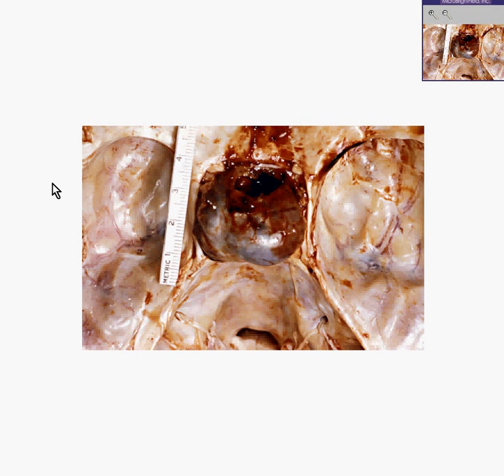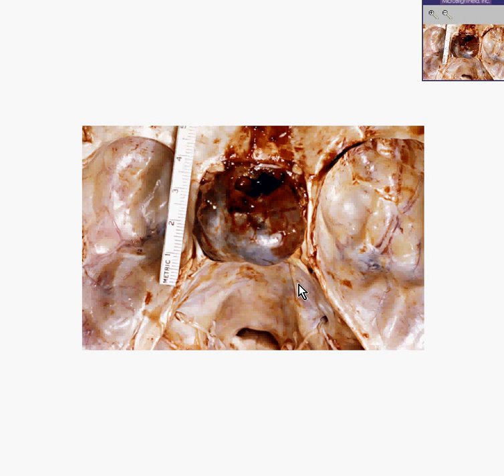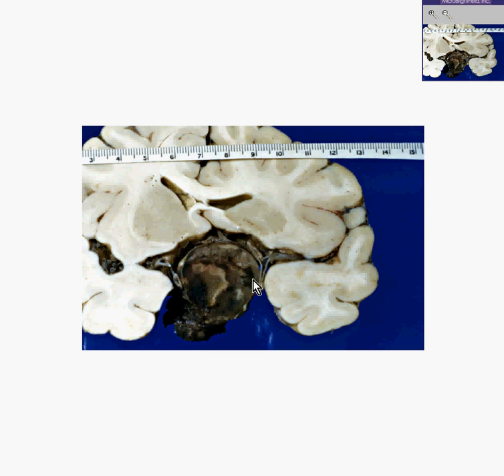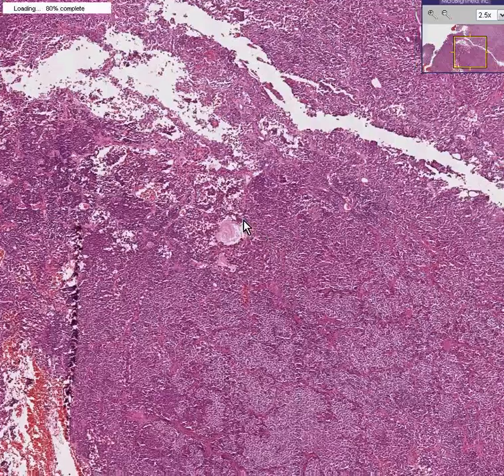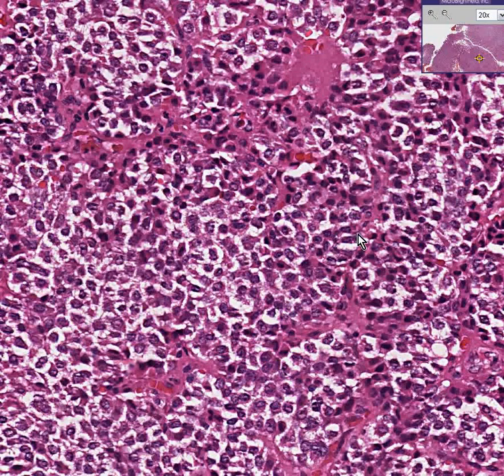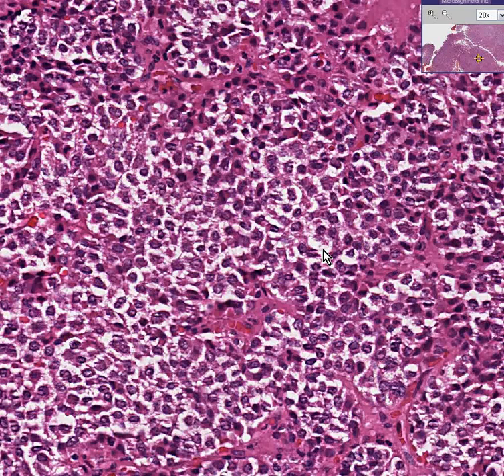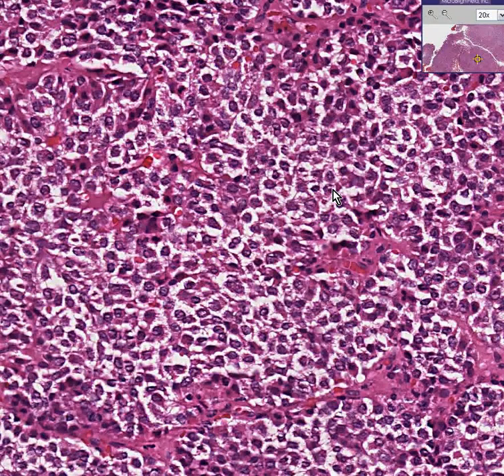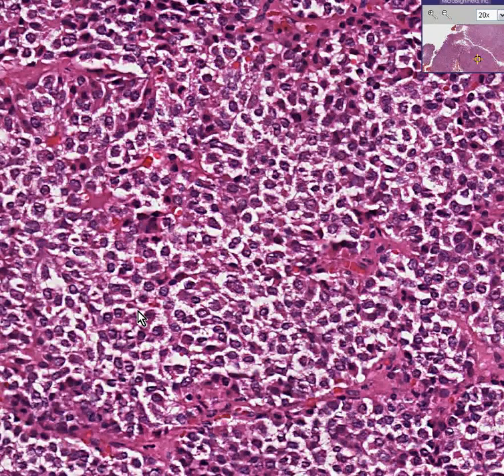Histopathology Pituitary--Acidophilic adenoma